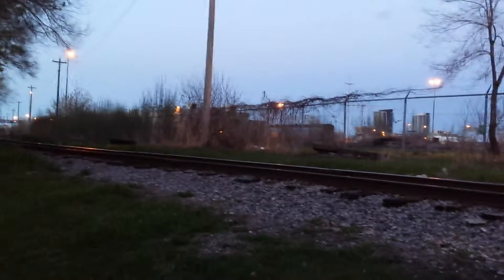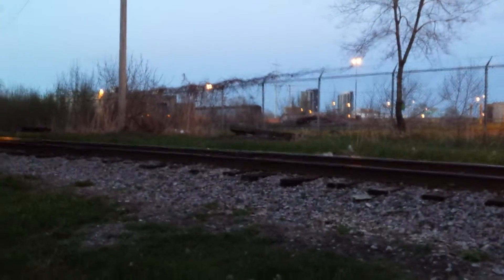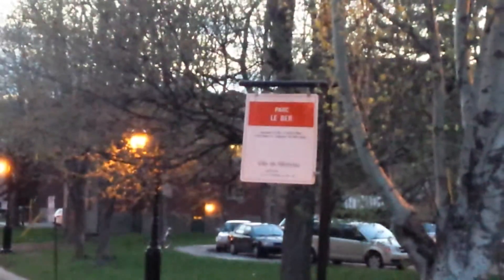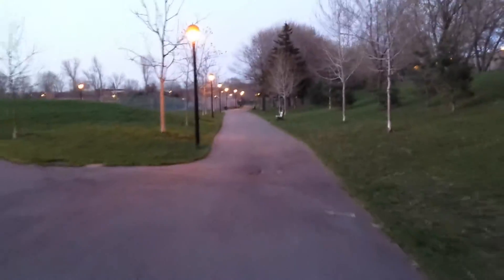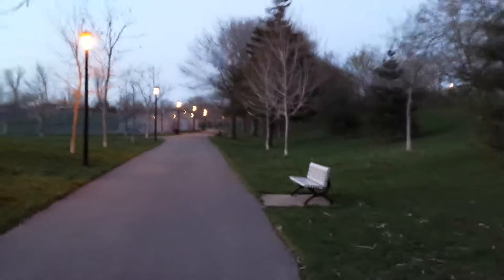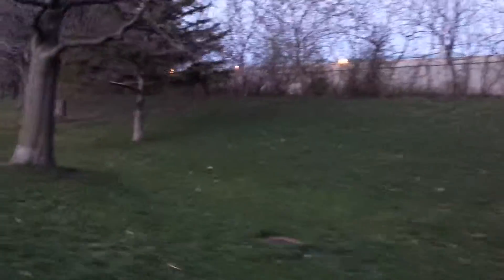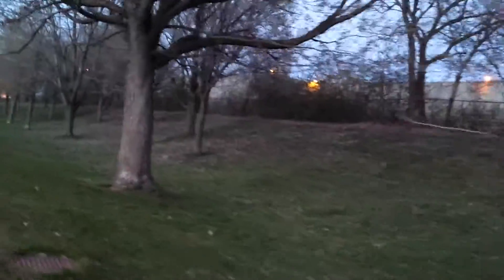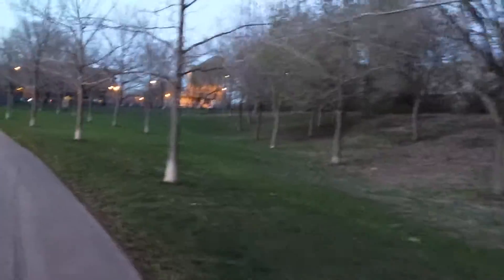A small tour of the outside of the VIA Rail facility in Point Saint Charles